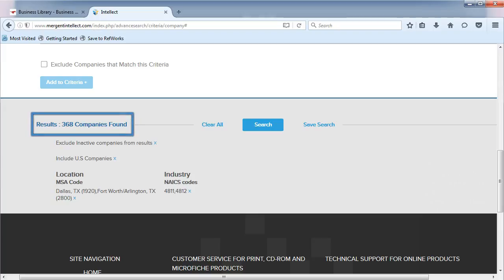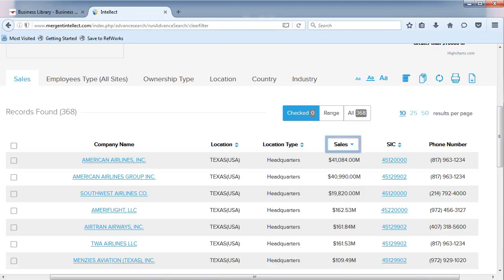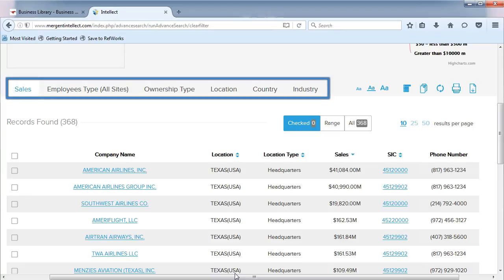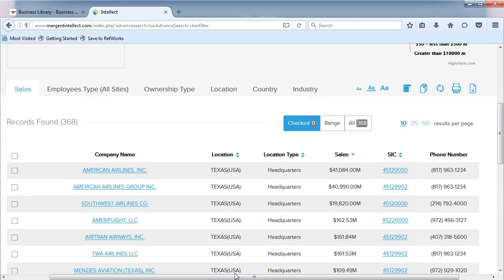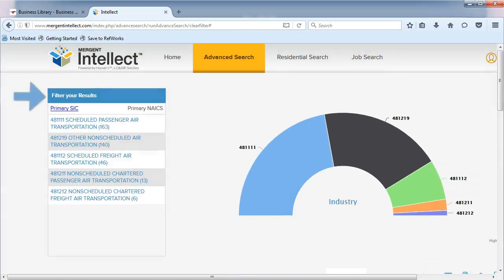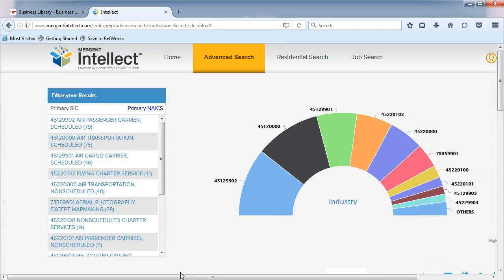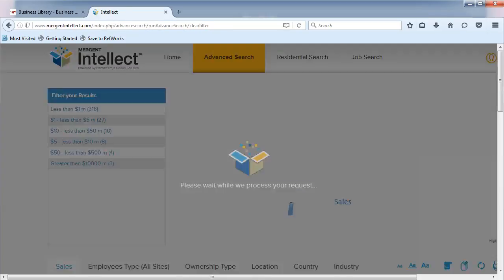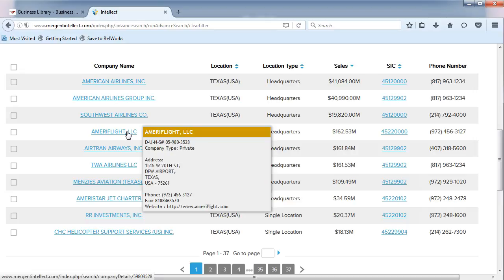Viewing and filtering companies in Mergent Intellect